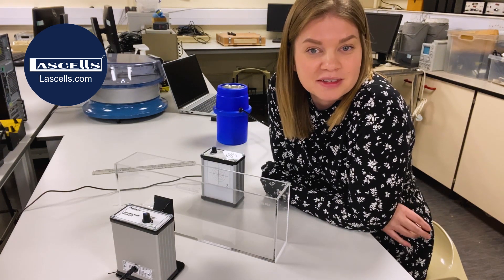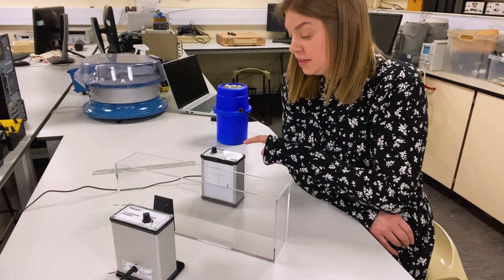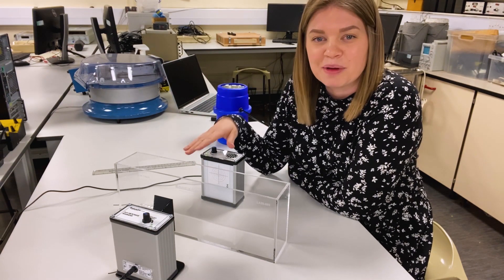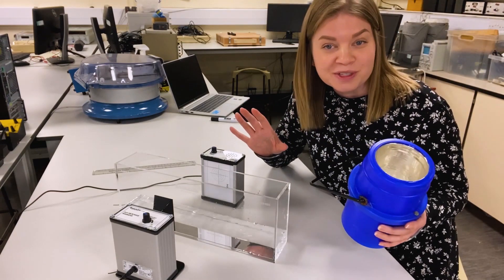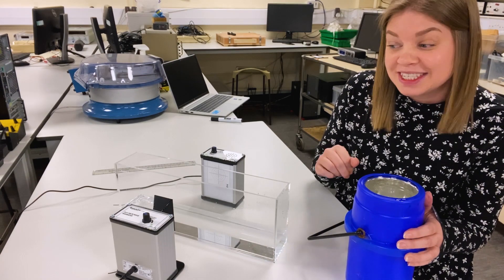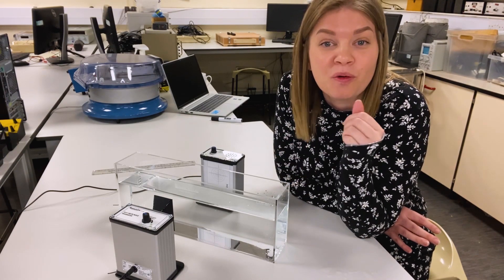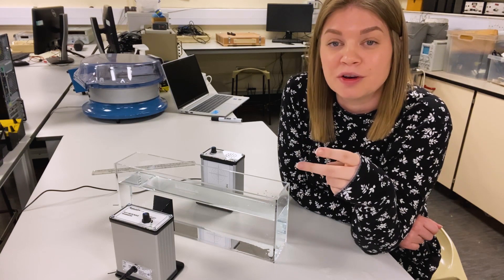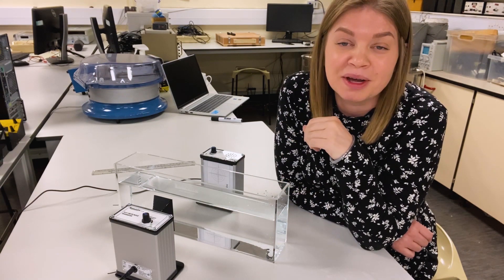Absorption of Microwave Radiation by Water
Hear the stopping power of water! Witness microwave absorption and fuel discussions on how microwave ovens work in this (perhaps unintuitive) demonstration of an important real-world Physics application.